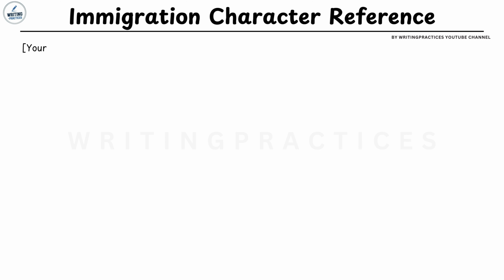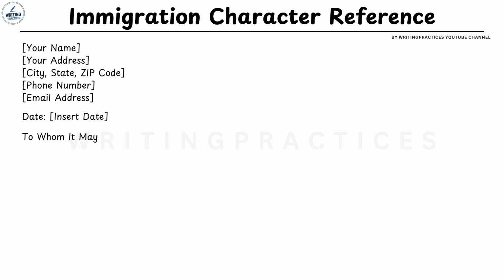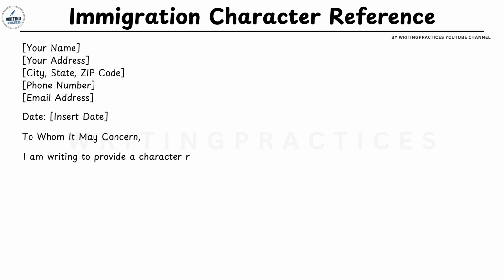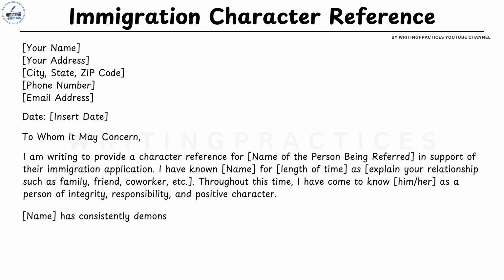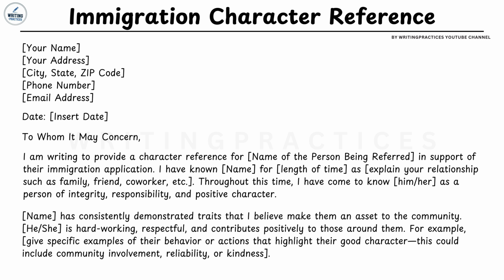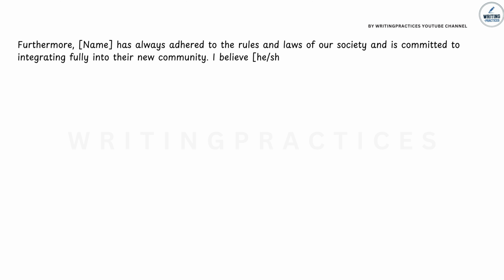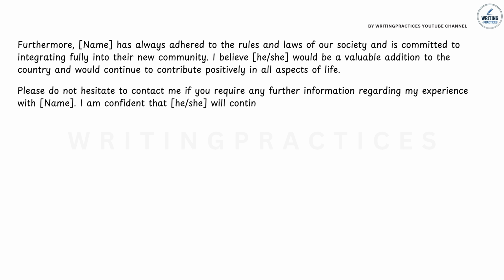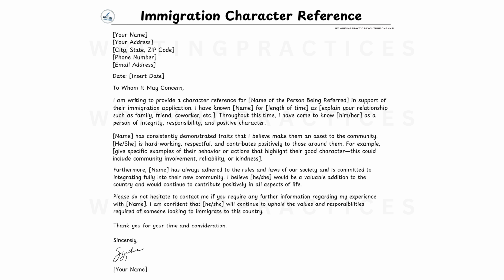[LETTER TEMPLATE] How To Write Immigration Character Reference Letter Steps Guide | WritingPractices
[LETTER TEMPLATE] How To Write An Immigration Character Reference Letter Steps Guide | Writing Practices

What is An Immigration Character Reference Letter?

An immigration character reference letter is a document written to support an individual's immigration application or case. It is typically written by someone who knows the individual personally and can vouch for their character and integrity. This type of letter is often used in various immigration proceedings, including visa applications, residency requests, and deportation defense cases.

The letter provides a personal perspective on the character of the immigrant, highlighting positive traits such as honesty, reliability, community involvement, and family ties. It aims to humanize the applicant and present them as a valuable, law-abiding member of society who positively contributes to the community. These letters can be influential in decision-making processes, offering insight into the applicant's character that legal documents and forms cannot convey.

To write an immigration character reference letter, follow these steps:

1. **Header:**

2. **Recipient Information:**
   If you know the specific recipient (like an immigration officer), address them directly. Otherwise, use "To Whom It May Concern."

3. **Introduction:**
   Begin by introducing yourself, including your occupation and relationship to the applicant. State the purpose of the letter: to support the individual's immigration application.

4. **Body of the Letter:**
   - **First Paragraph:** Describe how long you have known the applicant and in what capacity.
   - **Second Paragraph:** Highlight the applicant's positive traits, such as honesty, integrity, responsibility, and community involvement. Provide specific examples or stories.
   - **Third Paragraph (Optional):** Discuss the applicant’s contributions to the community or family, their work ethic, and any challenges they have overcome.

5. **Personal Endorsement:**
   Clearly express your support for the applicant's immigration case. Explain why you believe they would be a valuable asset to the country and community.

6. **Conclusion:**
   Sum up your recommendation and offer to provide further information if needed.

7. **Closing:**
   End with a formal closing, such as "Sincerely," followed by your signature and printed name.

8. **Attachments (if any):**
   Note any enclosed documents.

The letter should be concise, genuine, and written in a formal tone. Ensure that the information provided is truthful and paints a clear picture of the applicant’s character and contributions.

Immigration Reference Letter, Character Reference, Immigration Support, Visa Application, Residency Request, Personal Testimony, Good Moral Character, Immigration Proceedings, Character Witness, Applicant Integrity, Community Contribution, Personal Recommendation, Legal Immigration, Deportation Defense, Immigrant Character Assessment.